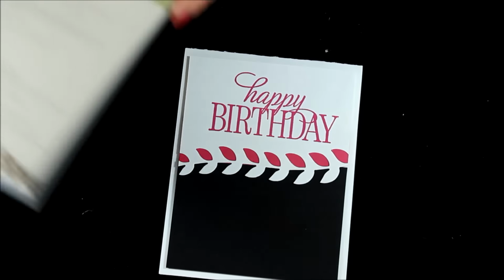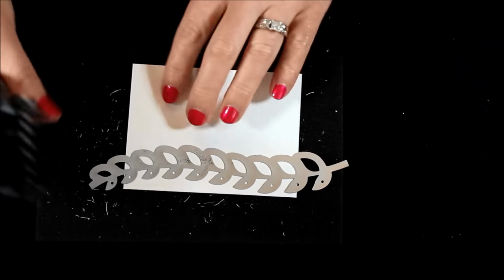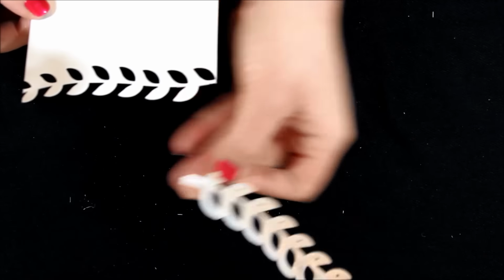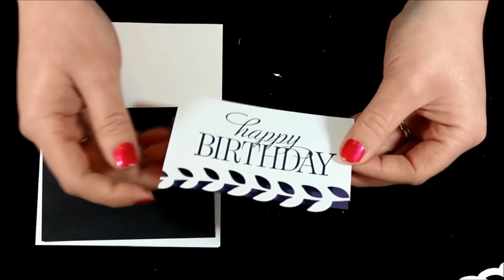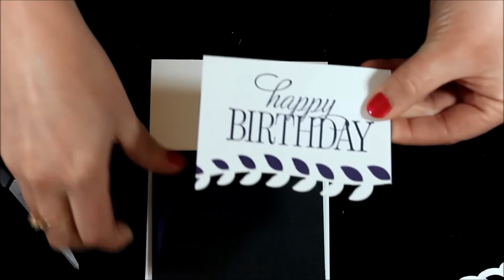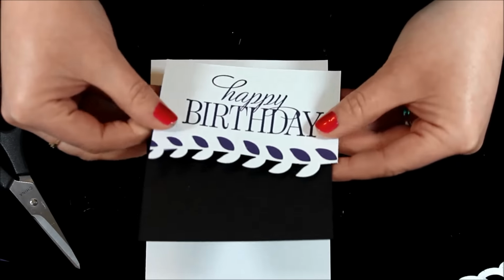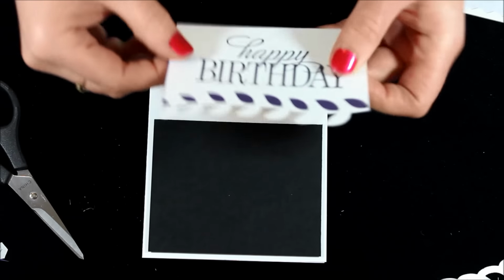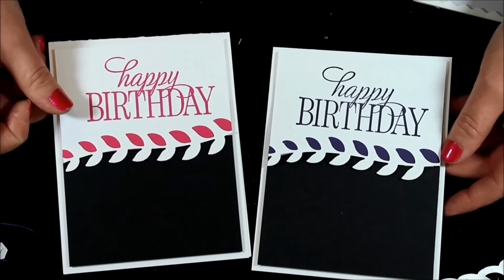Quick & Simple Card using the Stampin' Up! Botanical Builder Framelits - Laura's Stamp Pad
This video shows you how to create a quick and simple card using the Botanical Builder Framelits from the Occasions Mini Catalog. I love Black and White with a pop of color!